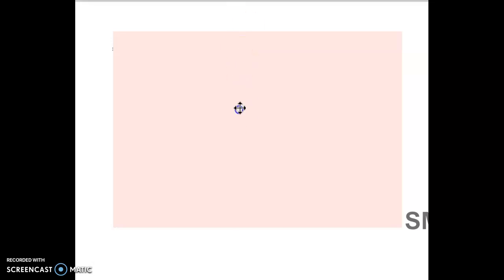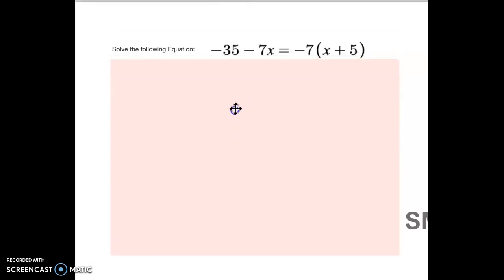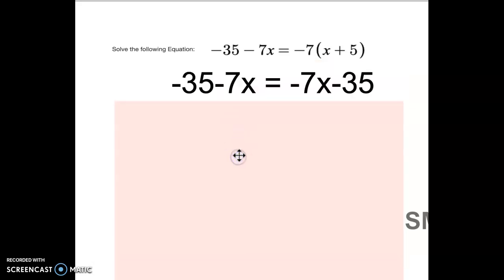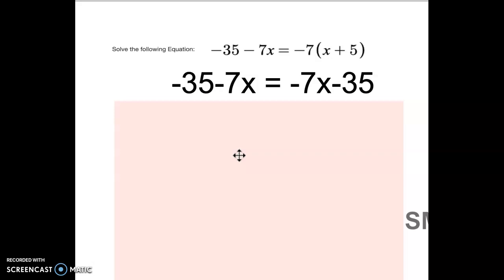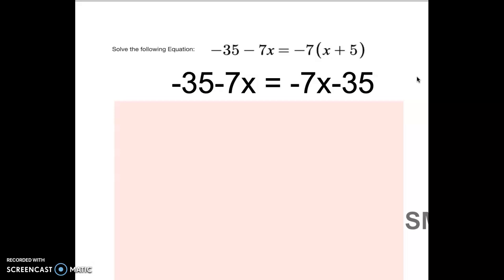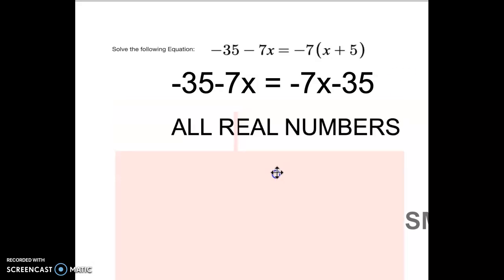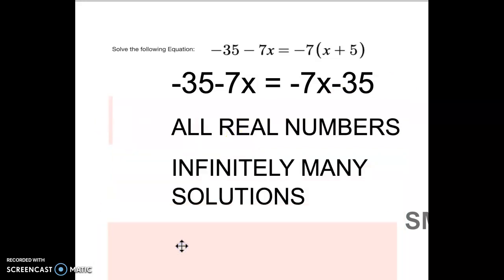INTERVENTION ALG Unit 1 Test Q11